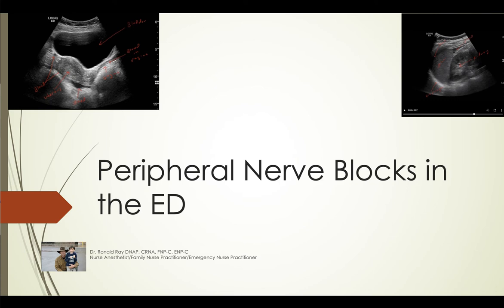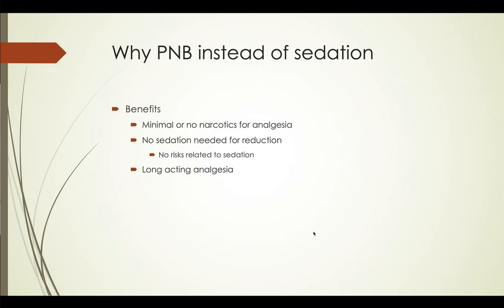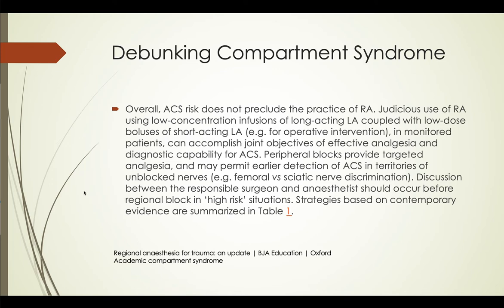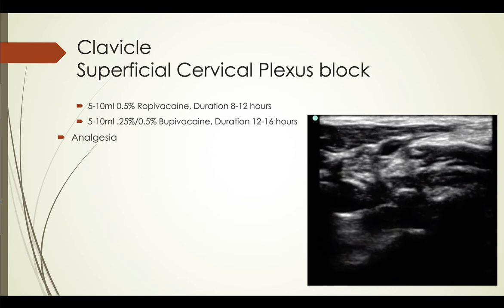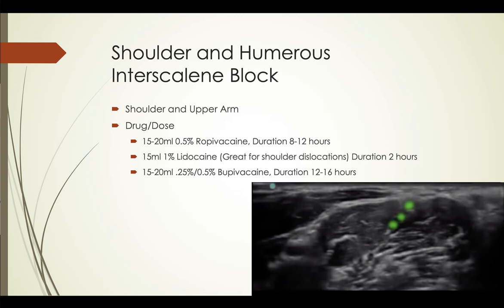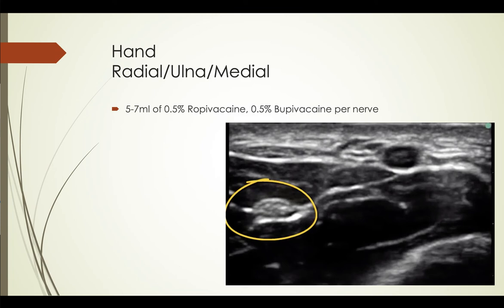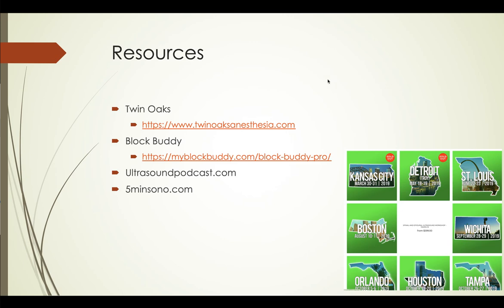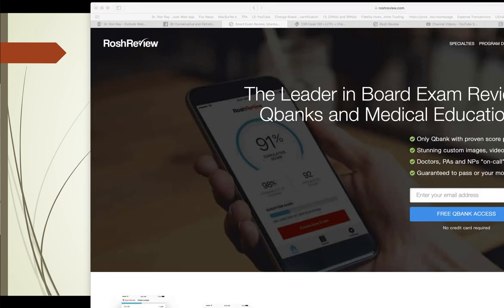Peripheral Nerve Blocks in the ED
Are you still doing sedation for fractures and dislocations? Opioids for analgesia? Watch this podcast about the various nerve blocks that are easily performed in the ED.